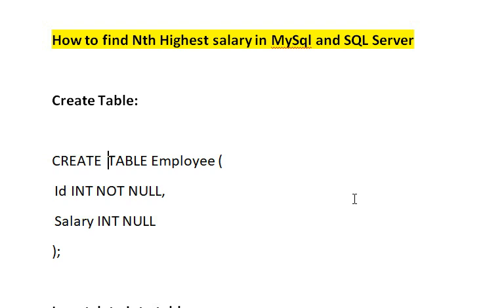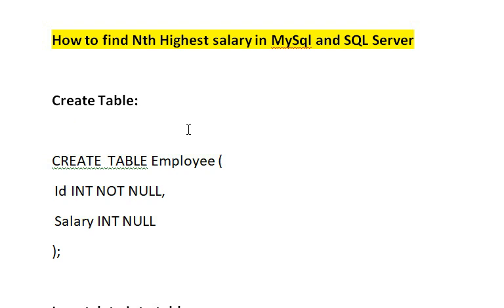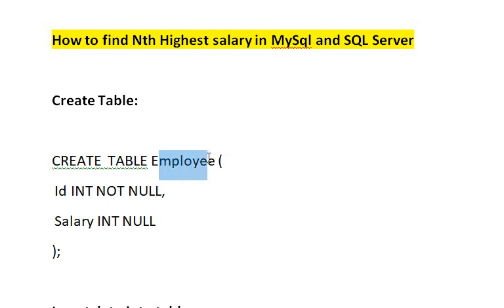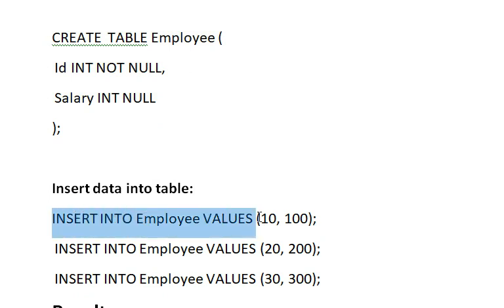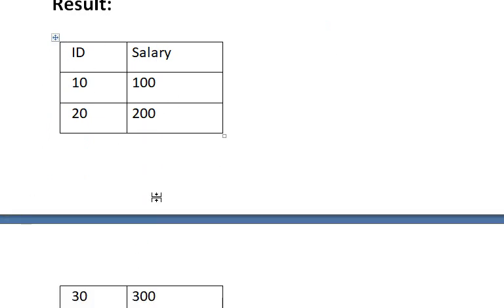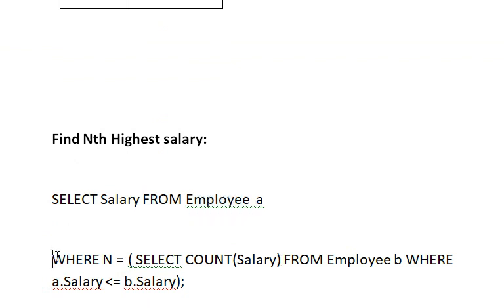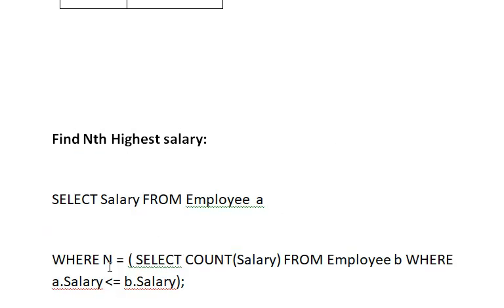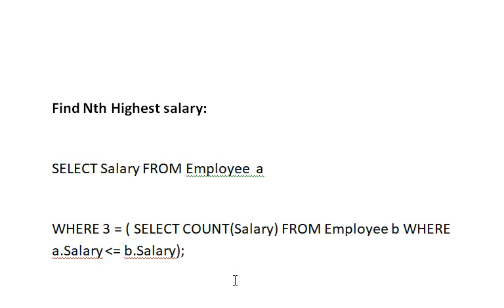how to find Nth highest salary | SQL Query interview Questions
In this video you will know how to find Nth highest salary in sql server and my sql databases.  Also you can create own employee table and insert data into the employee table and then write sql query to find highest salary from employee table.